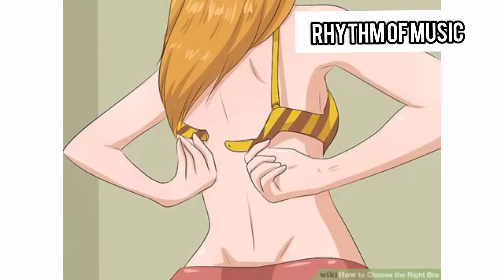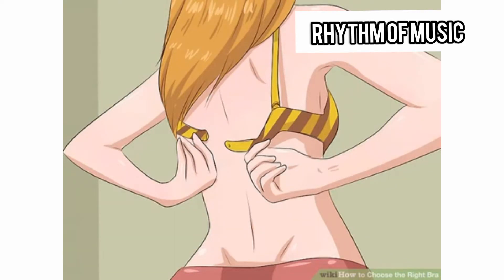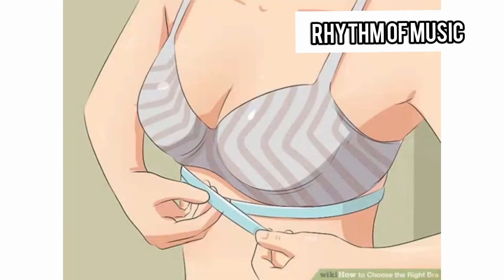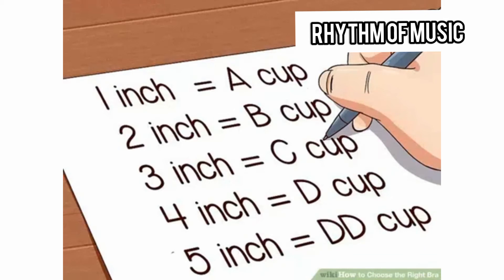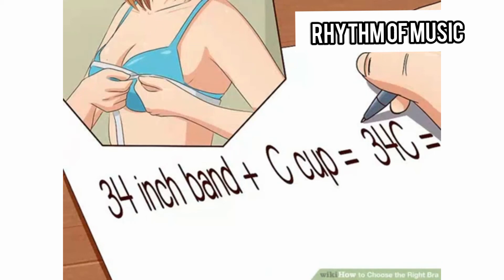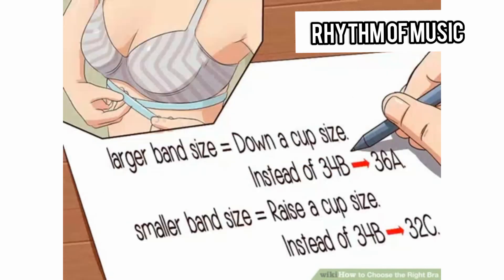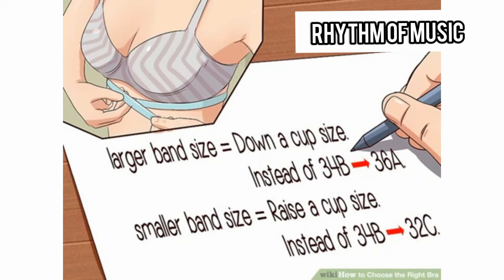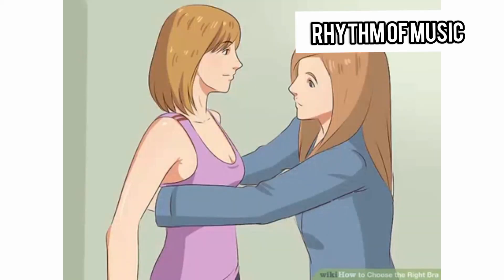How to choose right bra| ബ്രാ സൈസ് അളവ് എങ്ങനെ എടുക്കാം